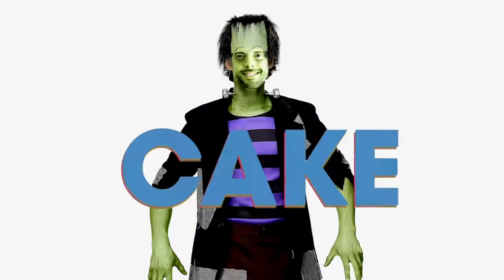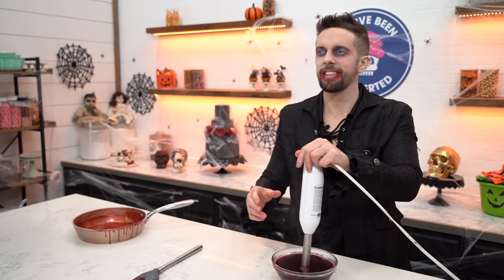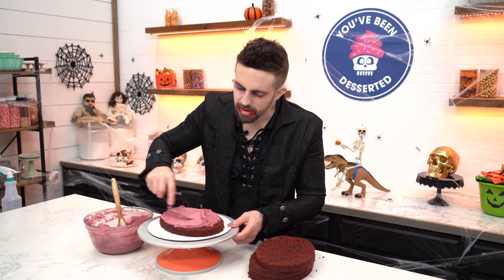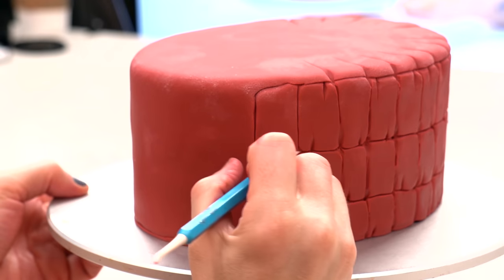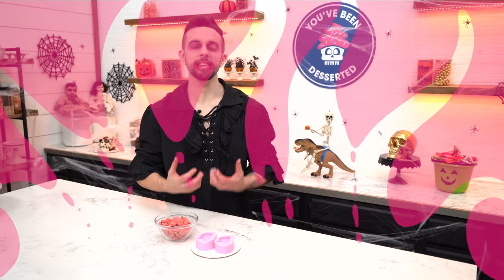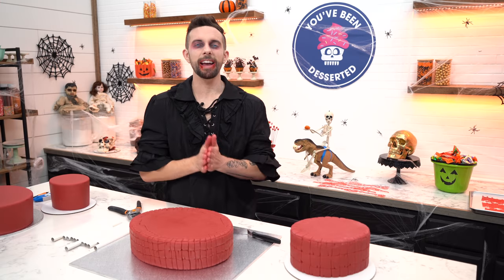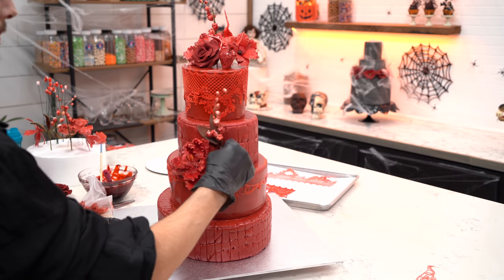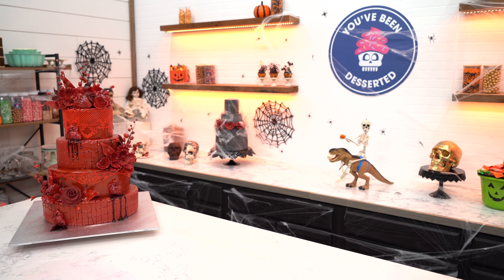Making a Murder(ed) Out Halloween Wedding Cake - YOU'VE BEEN DESSERTED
Halloween month continues! In this episode suddenly nocturnal Joshua John Russell makes an all RED WEDDING cake. Filled with homemade cherry filling (recipe available below) and red velvet cake and covered in realistic chocolate hearts, edible lace and flowers. Would you ever have a wedding cake like this??? And while we're asking questions, why does JJR. suddenly hate garlic. Watch the episode to find out more!

Cherry Filling Recipe

1 lb. frozen cherries (685 g)
1 cup sugar (225 g)
1/2 cup water
Zest and juice from 1/2 lemon

 2 Tablespoons unsalted butter (30 g)
2 Tablespoons cornstarch (20 g)
1 Tablespoon water
2 teaspoons vanilla

How to make this……

- add cherries, sugar, 1/2 cup water, zest and lemon juice to a pan and place on medium high heat
- Boil for 15 to 20 minutes
- add 1 T water to the cornstarch and mix to dissolve.
- add this mixture, vanilla and butter to the cherry filling and simmer 2 to 3 minutes

Offset spatula

Cake Texture Comb

Cake scraper

Cake Slayer (bread knife)

About JJR:

Joshua John Russell is a pastry chef and cake designer from Atlanta, GA. He
graduated in 2002 from Johnson and Wales University and started his career as a
pastry chef at the famous Grove Park Inn in Asheville, NC. Joshua made a name
for himself appearing on 15 episodes of Food Network Challenge (winning 5) and all
6 episodes of Last Cake Standing, as well as local media and TV outlets. His work
has been featured in books (Decadent Details), magazines (Jezebel, Atlanta
Weddings, Flavors, 944, Life and Style and Grace Ormonde) and national ad
campaigns.

In addition to being a pastry chef, Joshua has food styled for Focus
Brands, Sweetex, and had his work featured in several TV shows and movies (Life as we
Know It, Table 19 and Dynasty). Joshua’s endeavors as an instructor at Craftsy.
com has produced worldwide attention with a student base spanning the globe.

In 2015 Joshua was named one of the top ten cake designers in North America by
Dessert Professional Magazine, as well as Johnson and Wales University’s
Distinguished Visiting Chef. His name in the business and success in the field has
also prompted Joshua to be asked to judge cake shows and baking competitions
from the Austin Cake show, Viking Cooking School, Share Our Strength, Top Chef
Jr. and Nailed It (Netflix). Joshua hosted the NBC YouTube show Man About
Cake. He currently works as a corporate pastry chef for Irca in Atlanta and hosts You’ve Been Desserted.